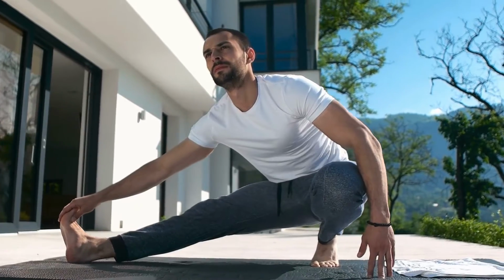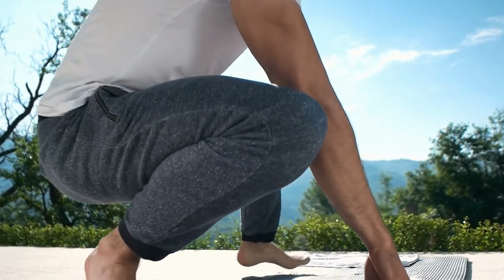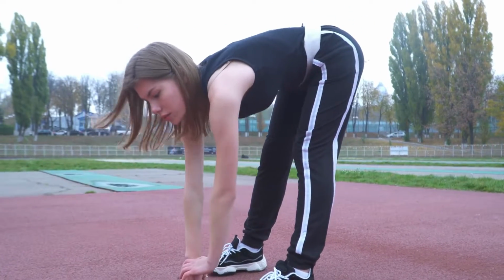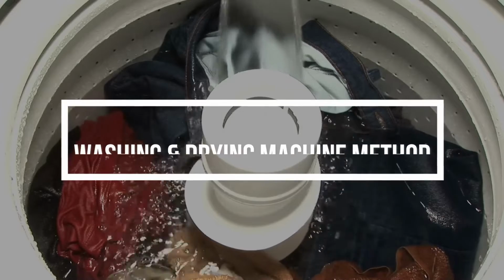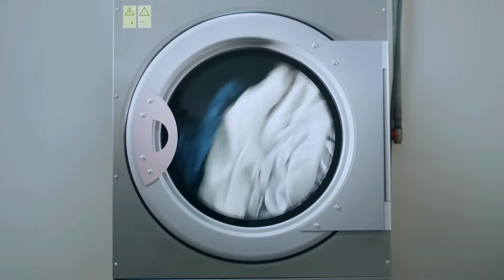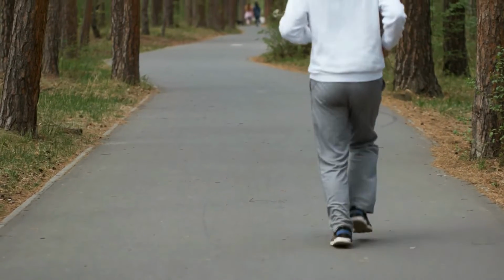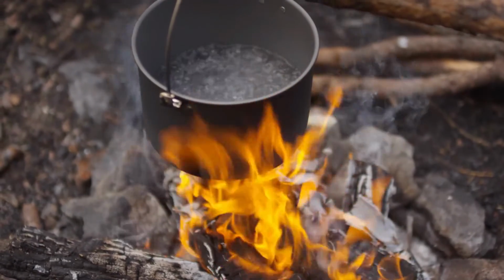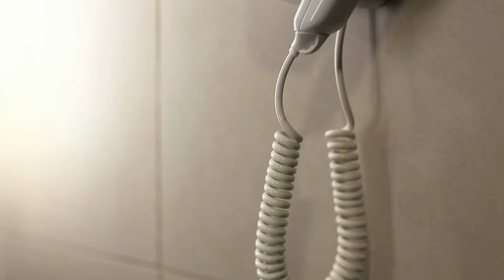How To Shrink Sweatpants: 2 Easy Methods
Nothing is more upsetting than eagerly trying on a new pair of sweatpants after a store visit and having them not fit properly. The same irritation might be felt if you wear a certain pair of sweatpants for an extended period of time and the fabric naturally becomes loose.

As the owner of the sweatpants, it prompts you to research issues like "How to shrink sweatpants?" It's fortunate that you did search it up because a solution is available. It may require some work, but it is doable. You can return your beloved sweatpants to their original state.

We need to understand what type of activewear we are dealing with before we can answer the "how?" Various fabrics used to make sweatpants have different thermal responses. For instance, polyester is a kind of material that is vulnerable to shrinkage when washed in hot water.